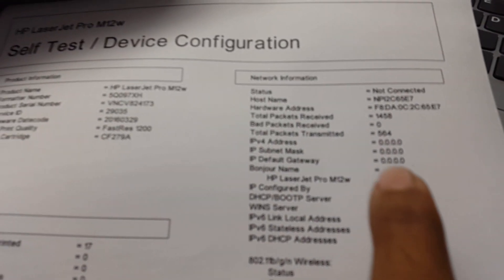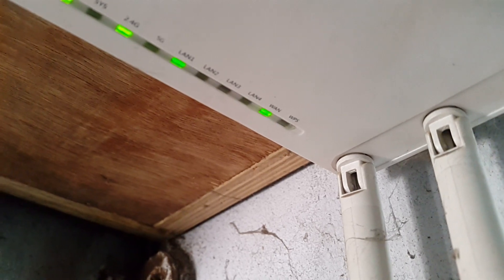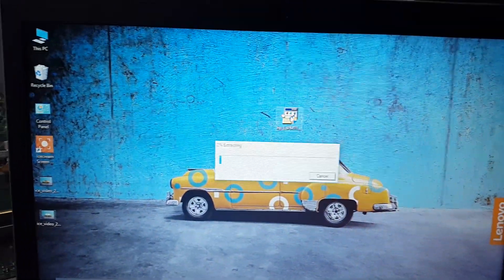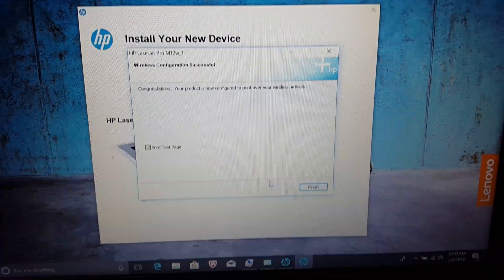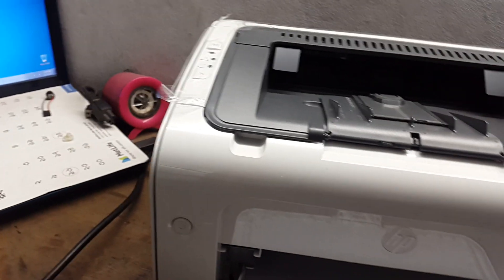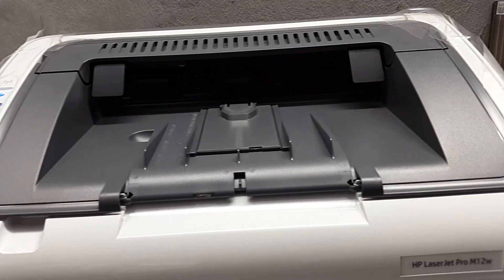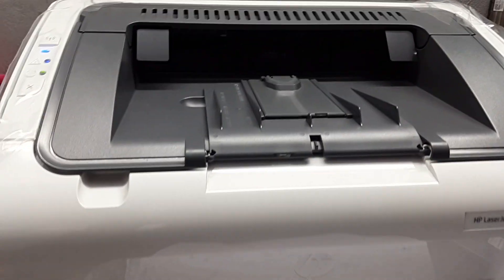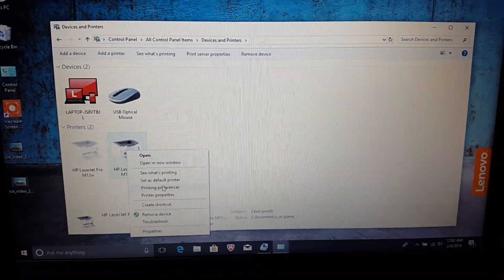HP LaserJet Pro M12w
hp m12w wireless setup HP LaserJet Pro M12w
Setting Up Your HP LaserJet Printer on a Wireless Network in Windows | HP LaserJet Pro M12w   Setting up hp laserjet pro m12w wireless